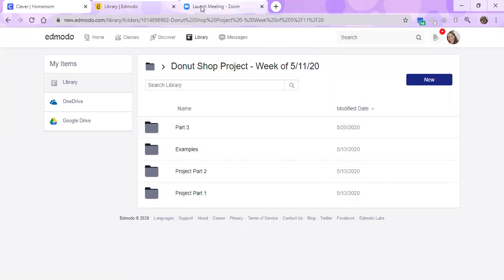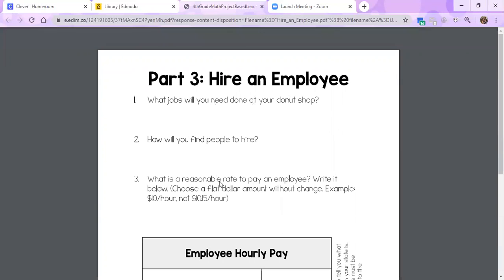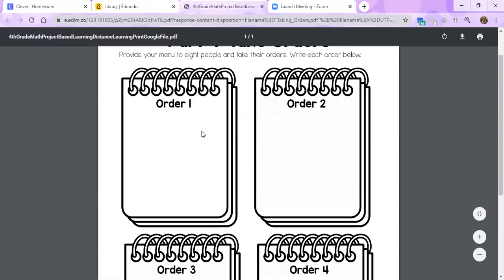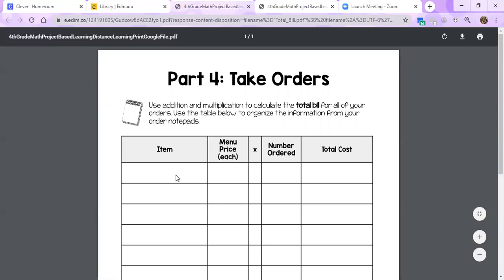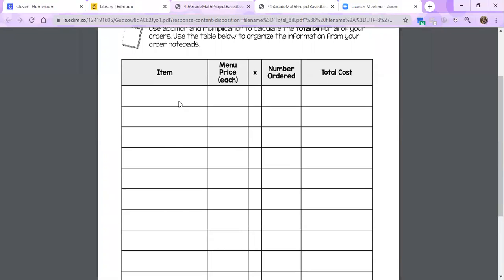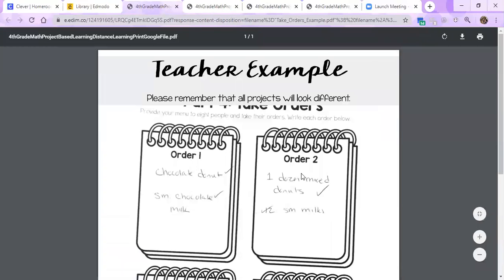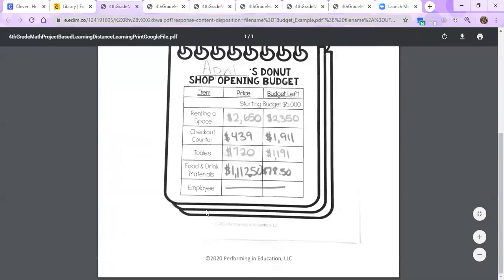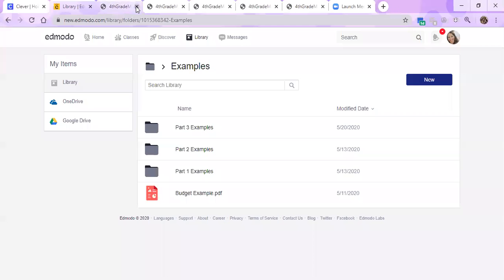Donut Shop Part 3 Instructions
Instructions on how to complete Part 3 of your project.